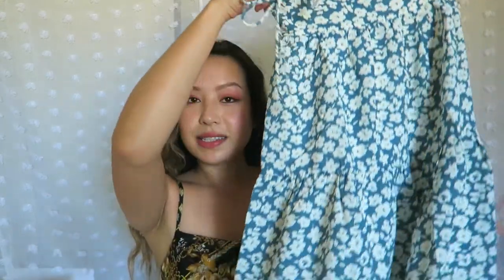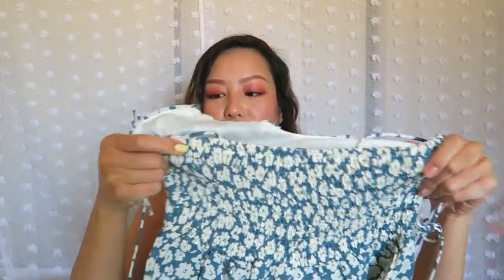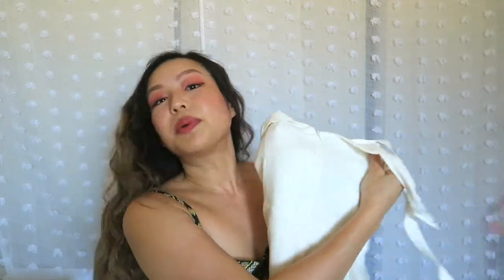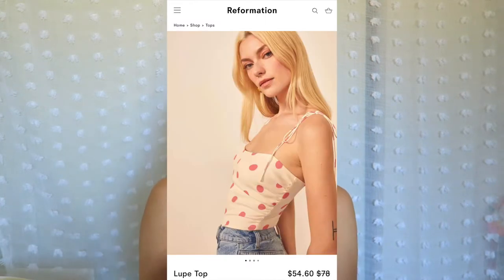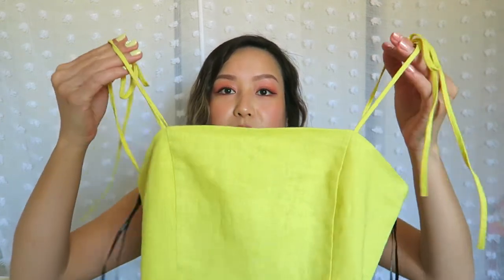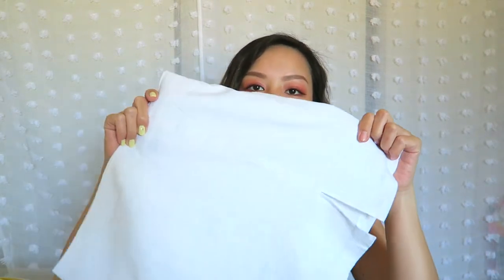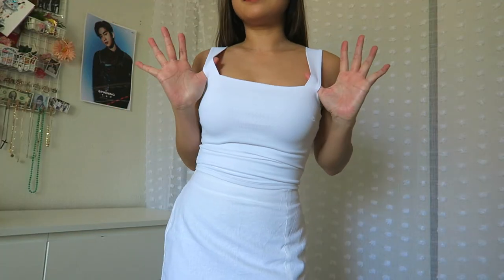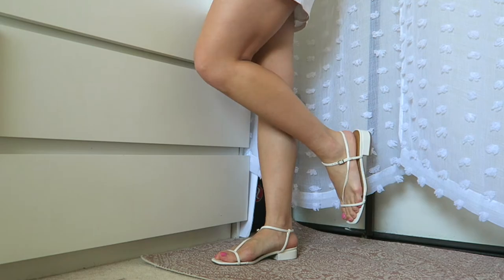mini FOREVER 21 haul (try on): Reformation & Aritzia inspired | anhle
Popping in with a mini haul ready for summer! (if we get to go anywhere soon...)